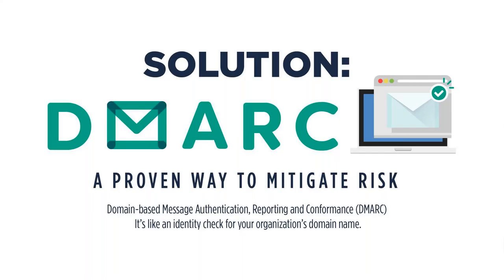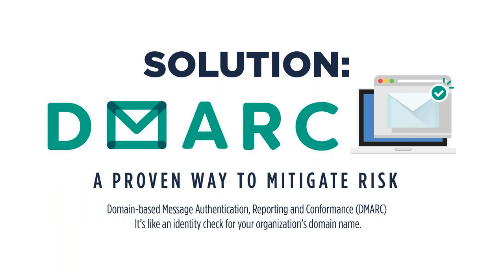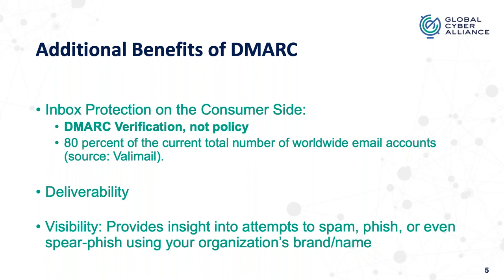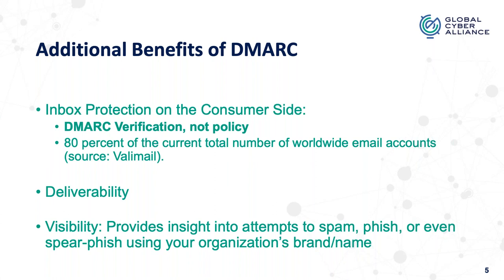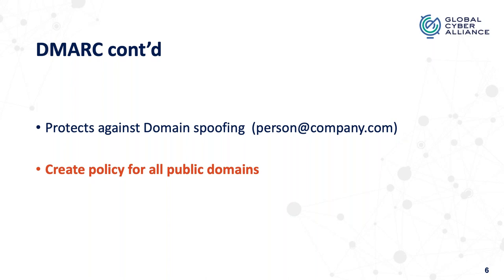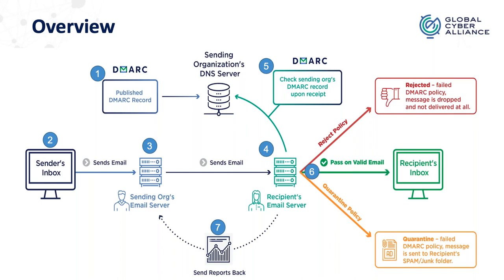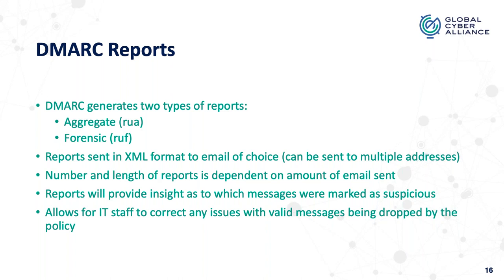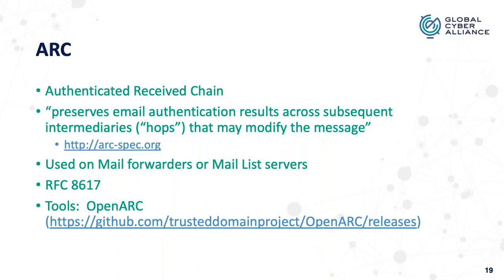Defend & Deliver: GCA DMARC Bootcamp - Review and Additional Protocols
In this session, we do a quick review of the previous DMARC Bootcamp sessions and provide information on other email security protocols such as DANE, MTA-STS, and TLS-RPT.